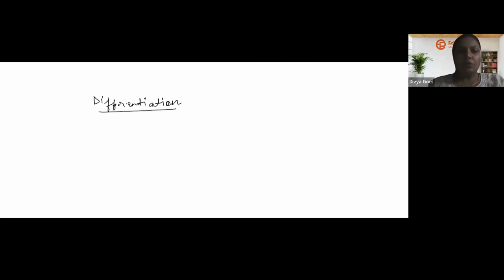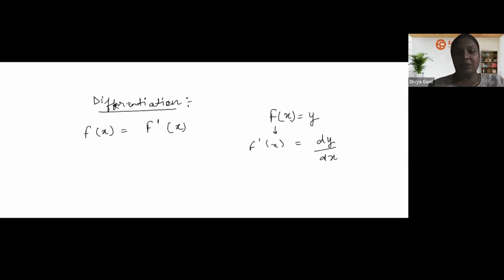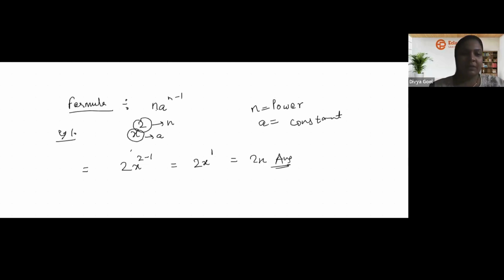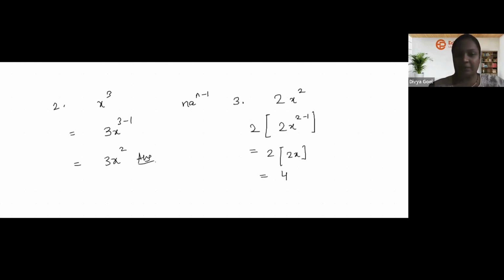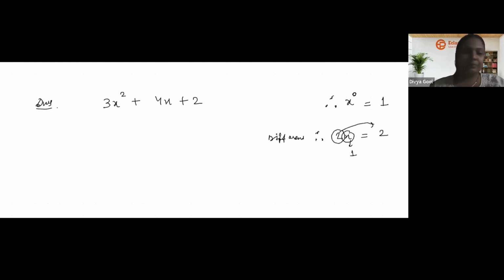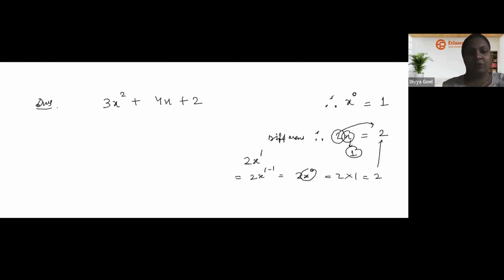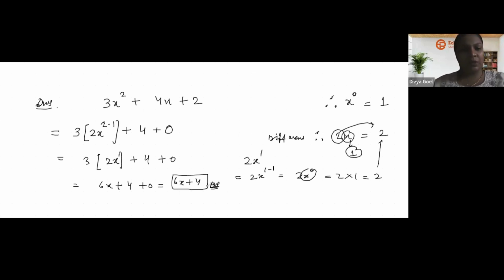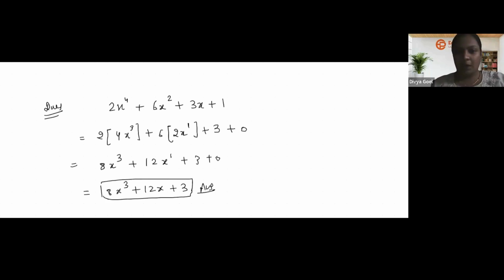Differentiation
Explore the fundamentals of differentiation in this concise YouTube video! Learn how calculus defines rates of change, gradients, and slopes with clear examples and easy-to-follow explanations. Perfect for students and anyone curious about the basics of mathematical differentiation. Watch now and deepen your understanding of this essential concept in mathematics!